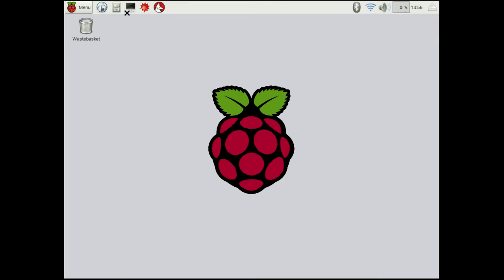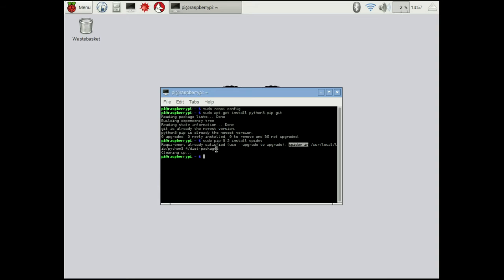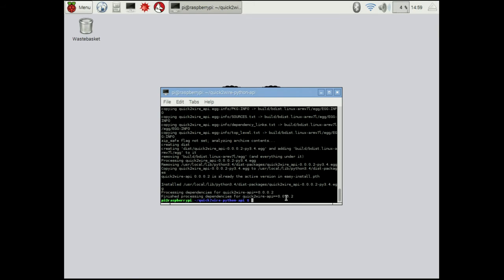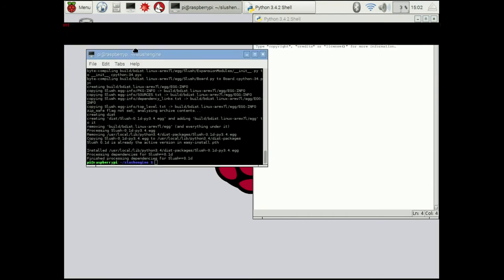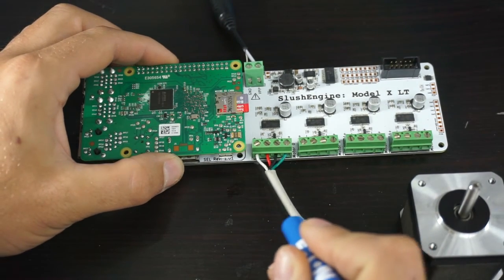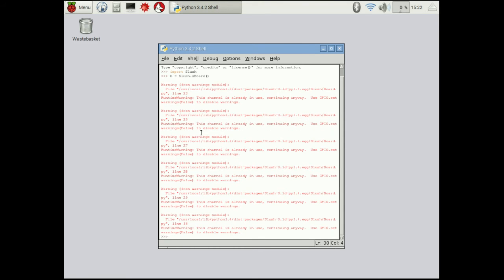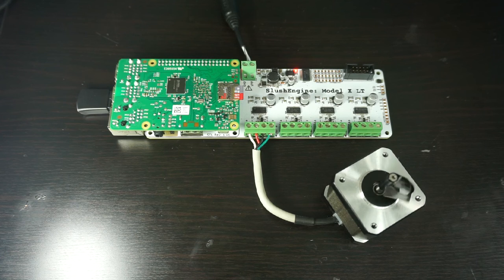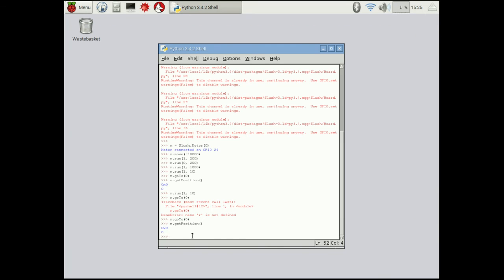SlushEngine Setup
This video shows how to setup the Raspberry Pi and the SlushEngine. Python is used to move a stepper motor at 1/128 micro stepping.